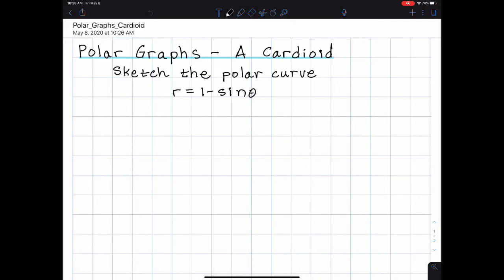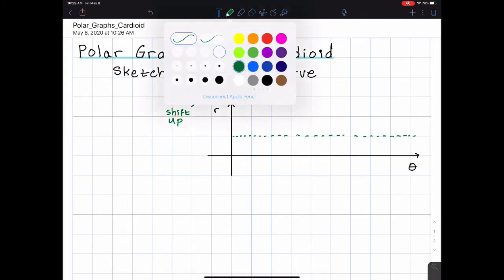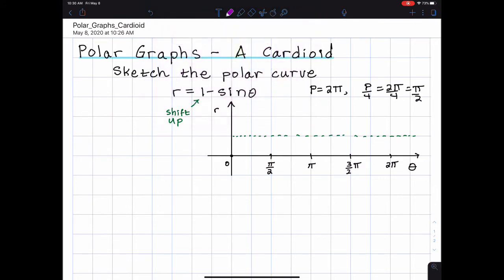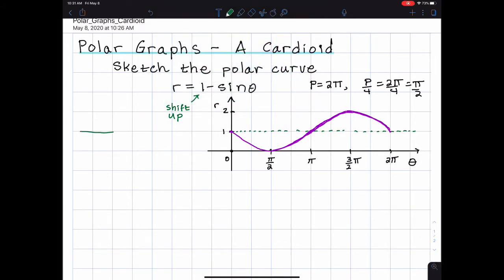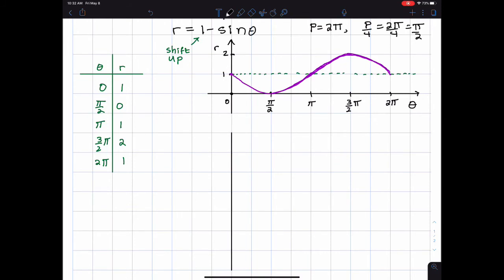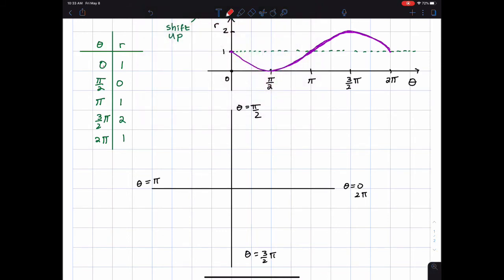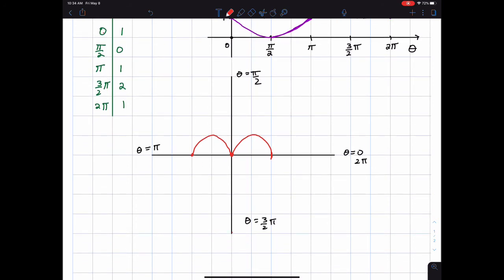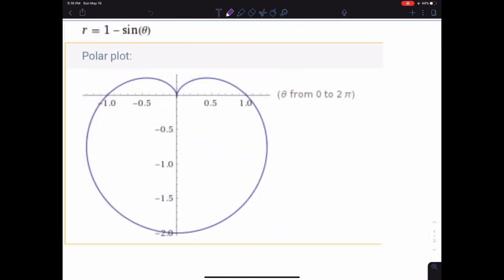Polar Curves — A Cardioid r=1-sin theta